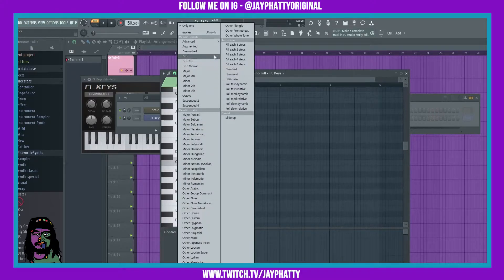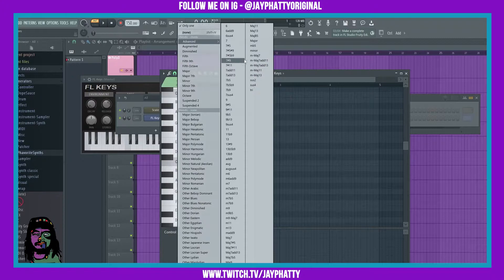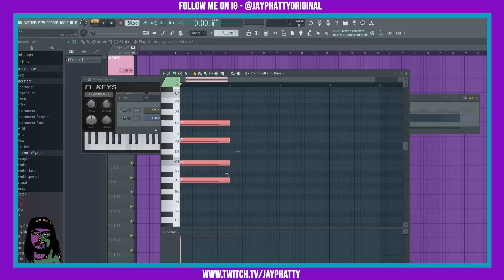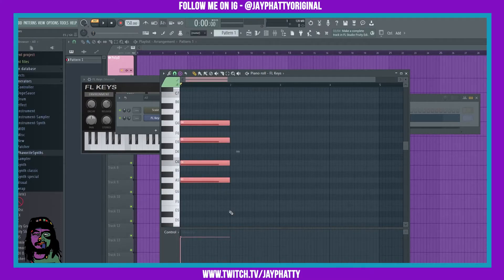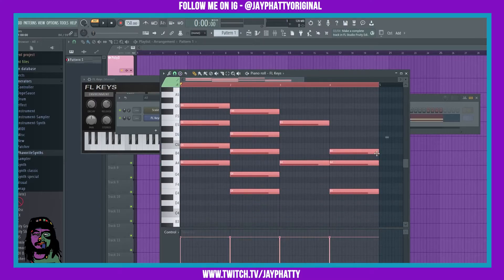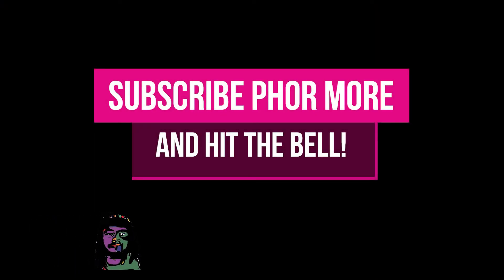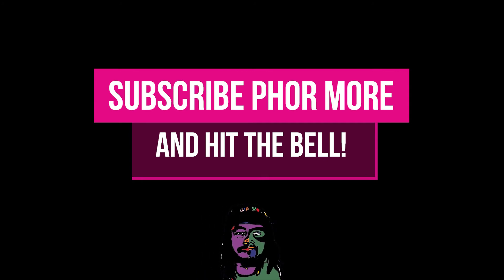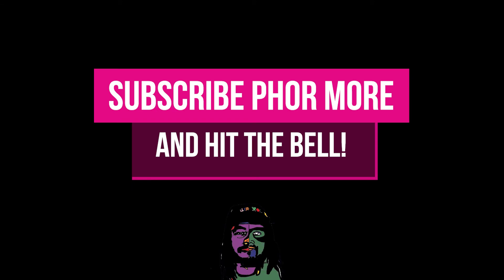Stamp Tool Brings Chord Sauce In FL Studio 20 (Tips & Tricks)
Today we talk about the stamp tool in FL Studio 20! Much love y'all!